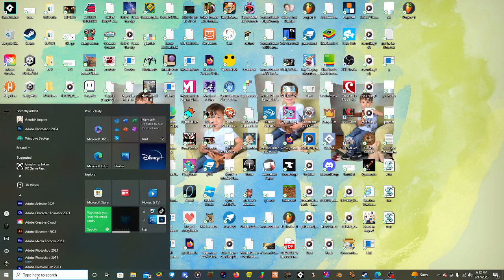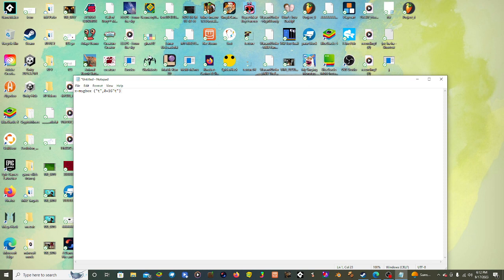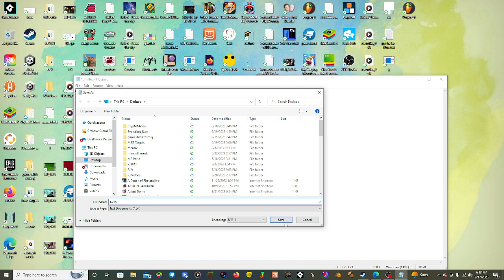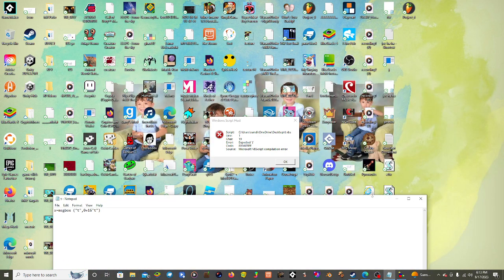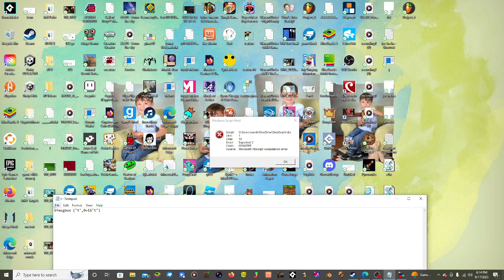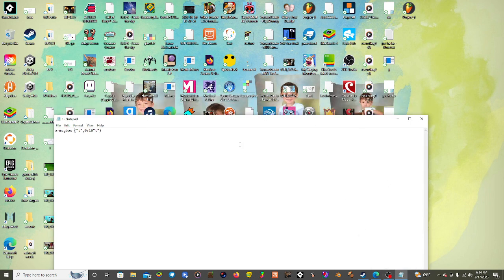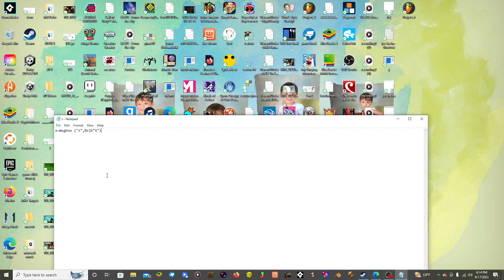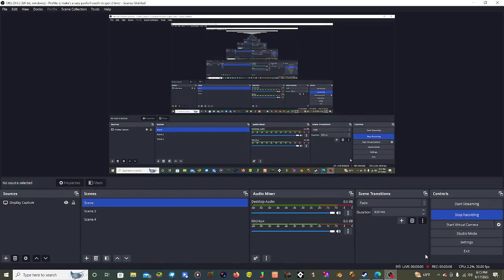how to make a vbs script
rj chos you how to make a vbs script